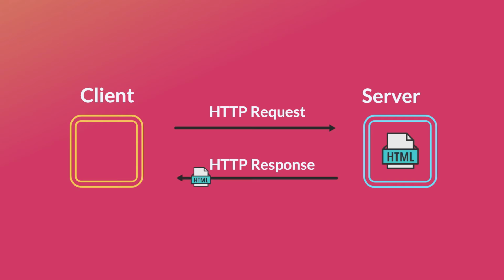Developer Basics - How the Web Works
If you aspire to be a full stack developer, it is essential to have a basic understanding of how the web works. Lets learn!